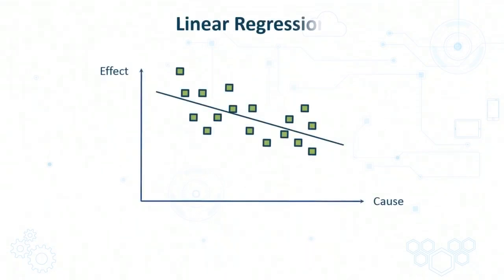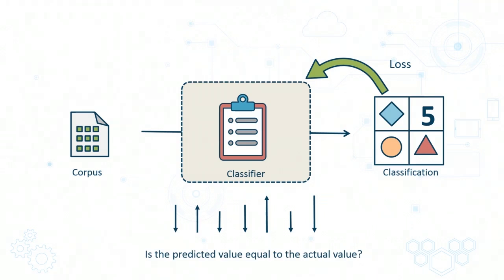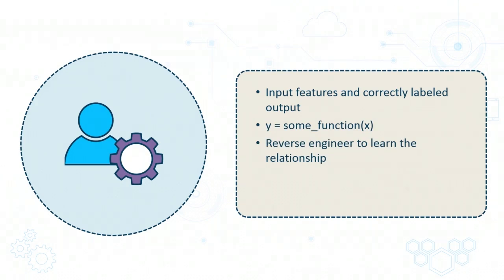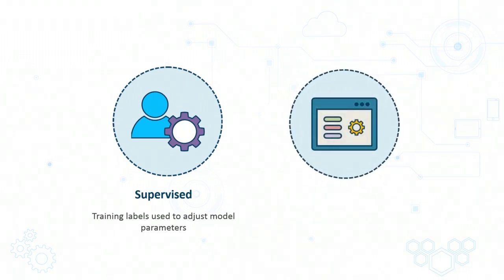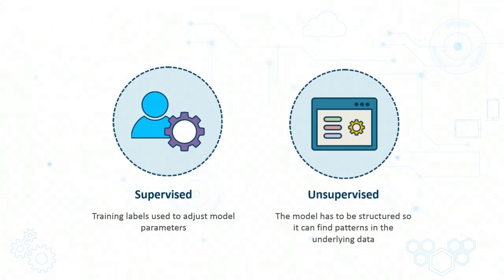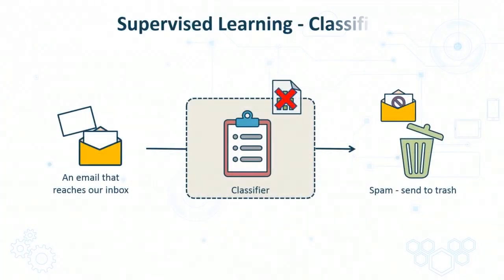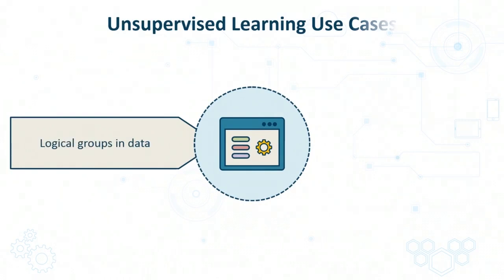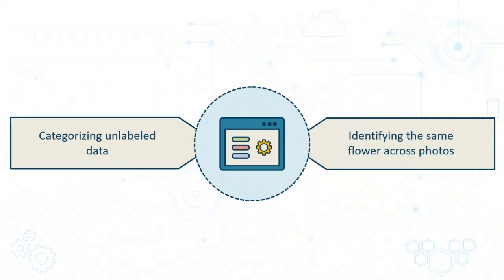Supervised vs Unsupervised Learning - Machine Learning Explained!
We delve into the foundational concepts of supervised and unsupervised learning in machine learning. Learn how linear regression models the relationship between variables, explore the role of classification models, and understand the difference between supervised and unsupervised techniques. Whether you're a data science beginner or looking to refresh your knowledge, this video provides a clear and comprehensive overview.

Machine learning is the field of computer science that gives computer systems the ability to learn from data — and it's one of the hottest topics in the industry right now.

What You'll Learn In This Video:
- Supervised Learning Techniques: Explore key methods like regression and classification. Understand how labeled data can be used to train models to predict outcomes and classify information.
- Unsupervised Learning Methods: Discover the power of clustering and other techniques that enable systems to identify patterns and group data without predefined labels.
- Conceptual Differences: Gain clarity on the essential differences between supervised and unsupervised learning, and learn how each approach can be applied to solve various real-world problems.